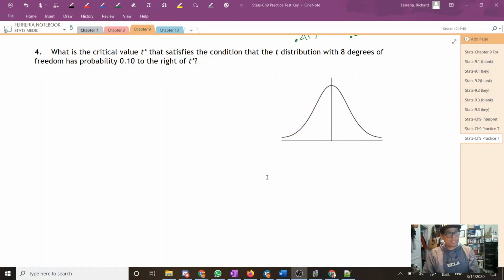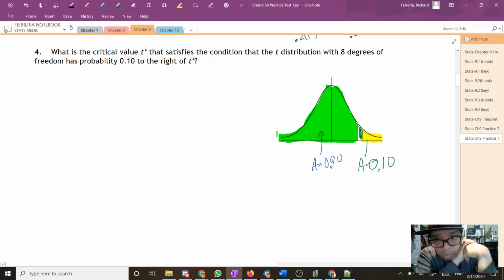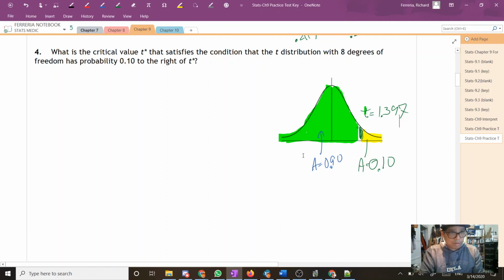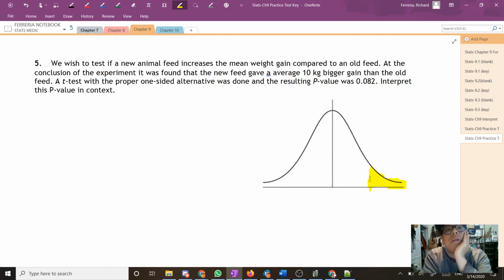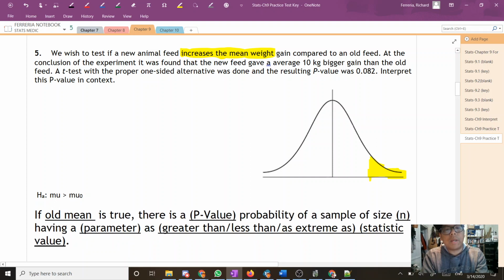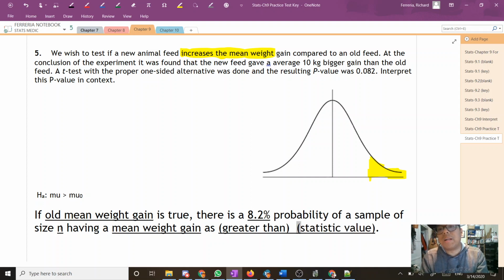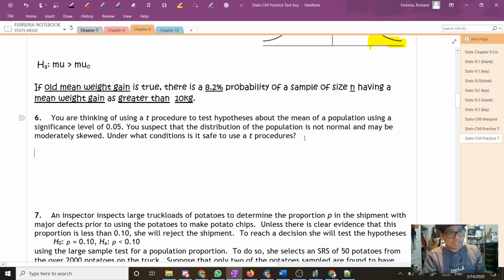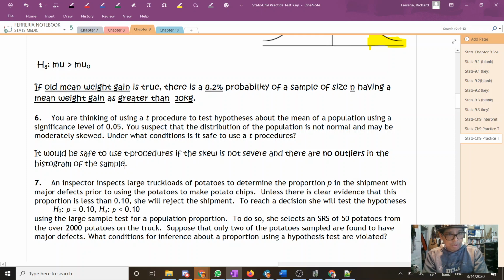Stats Chapter 9 practice test #4-6